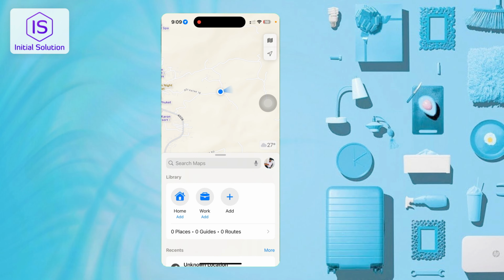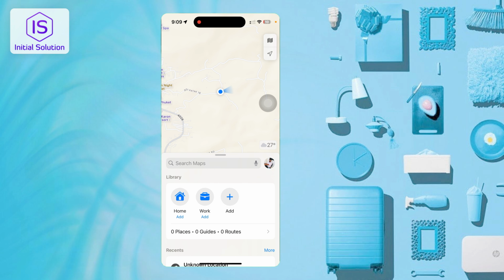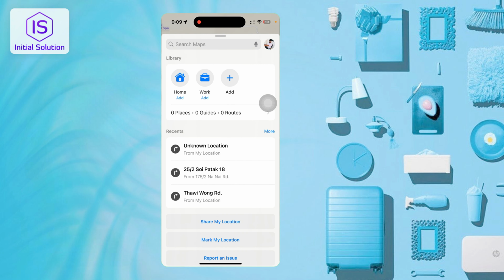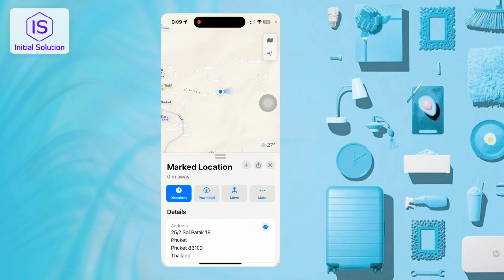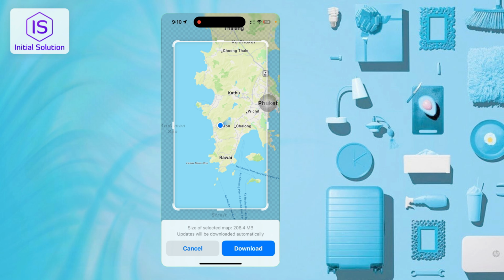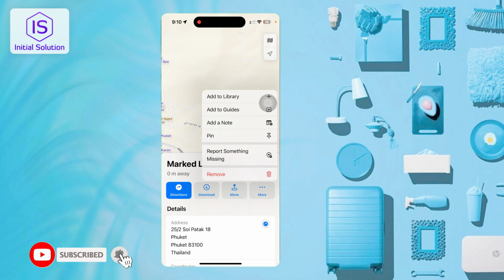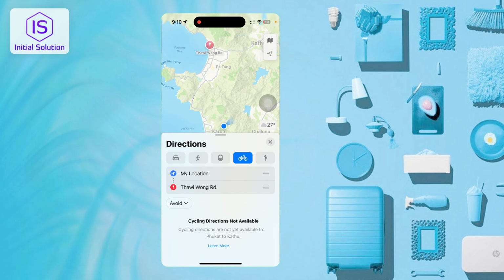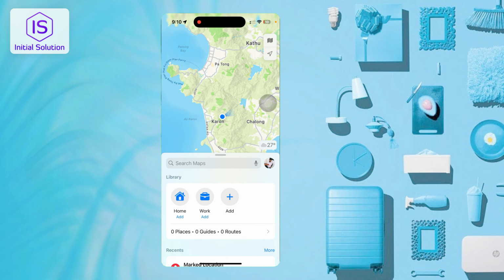🗺️ How to Customize Apple Maps Like a Pro [2024 Guide]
🌟 Want to make Apple Maps work for you? In this video, we’ll show you how to customize Apple Maps to enhance your navigation experience! From adjusting map views to setting preferred routes, we've got you covered.

🔍 What You'll Learn:

How to change map views (Standard, Hybrid, Satellite).
Setting favorite locations and shortcuts.
Tips for customizing your navigation preferences.

🖥️ On Desktop (Web Browser):
Step 1: Play a video on YouTube.
Step 2: Look for the "Autoplay" toggle below the video player.
Step 3: Click the toggle to turn off autoplay.

📱 On YouTube Mobile App (Android/iOS):
Step 1: Play a video on the app.
Step 2: Tap the three vertical dots (more options) at the top right.
Step 3: Find and tap "Autoplay" to turn it off.